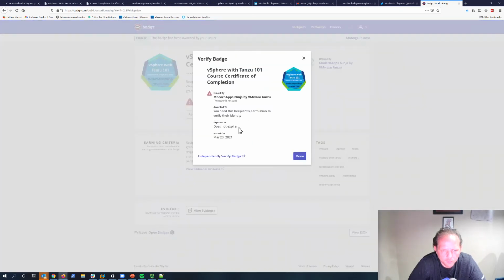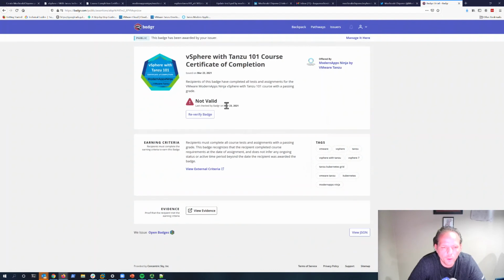How to request course completion certificate and digital badge for ModernApps Ninja Courses